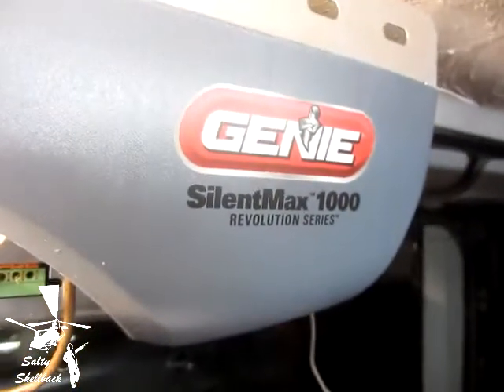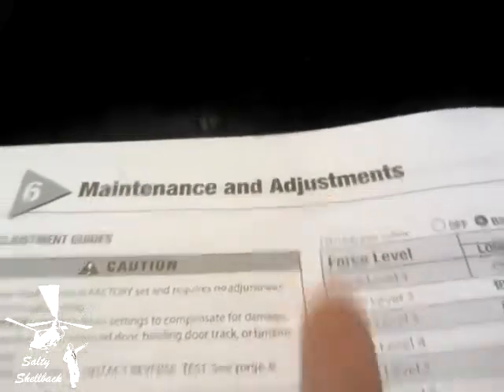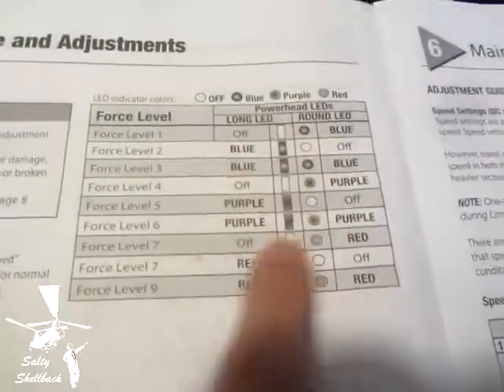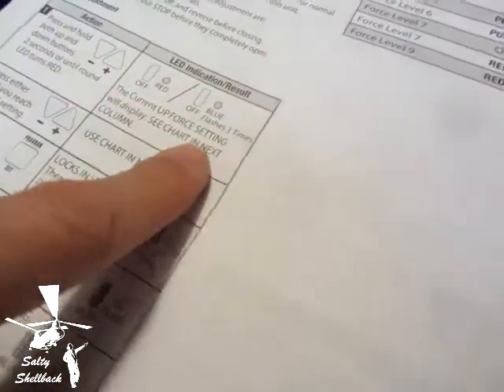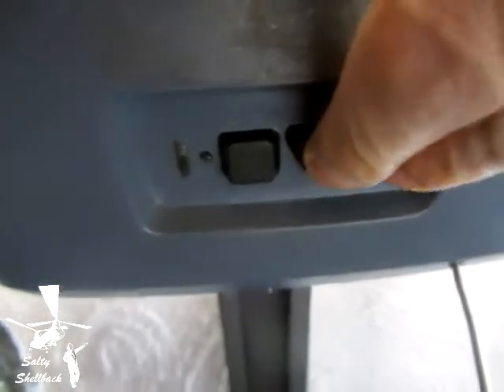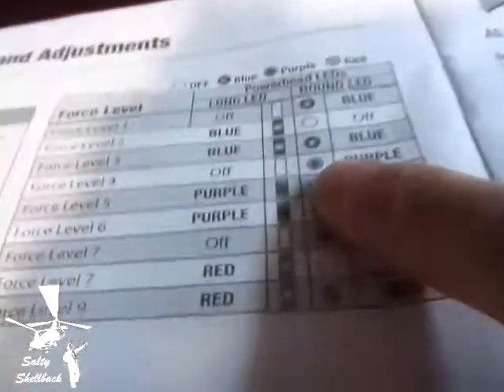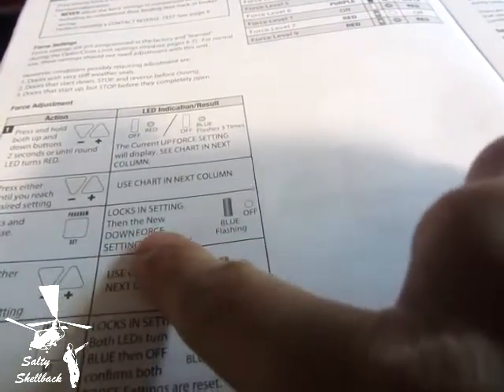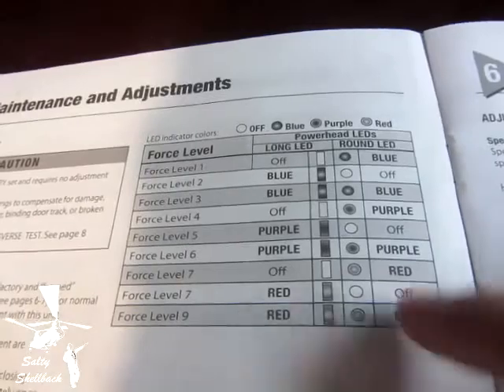How to set Genie Silent Max 1000 Garage door pressure setting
A viewer asked me about pressure settings for this garage door opener